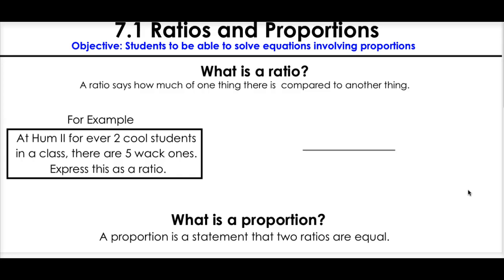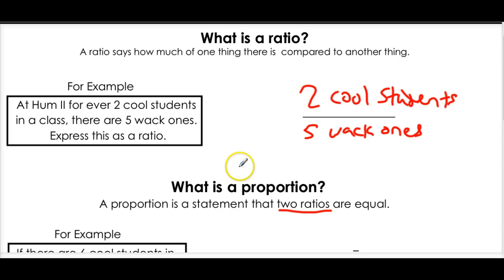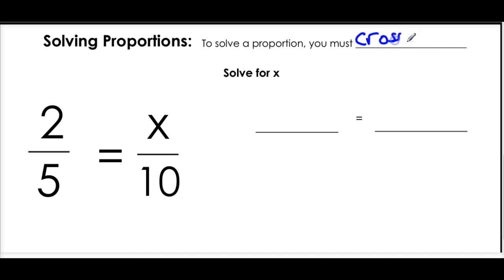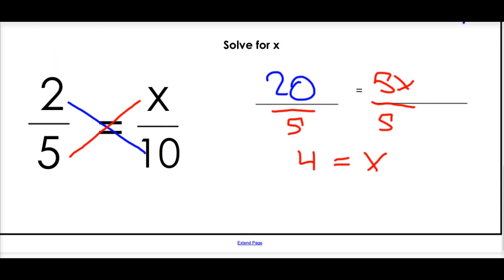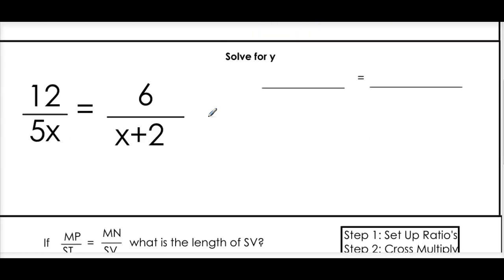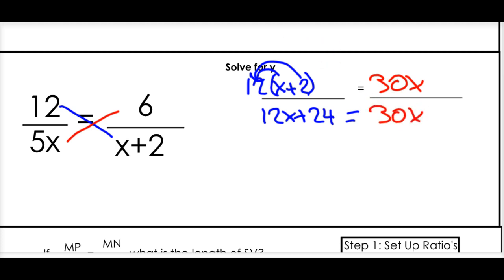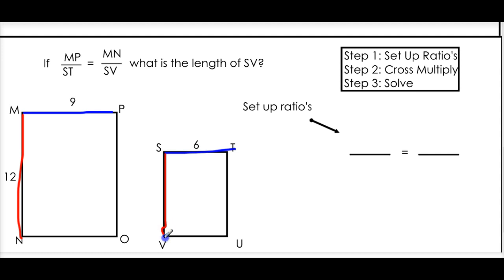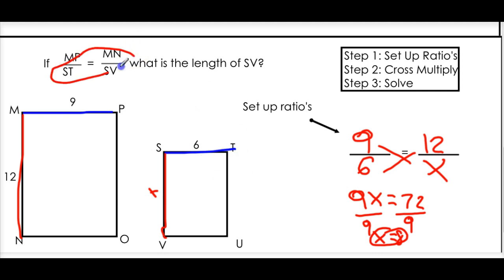7.1 Ratio's and Proportions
Ratio's are super cool. SUPER COOL. And if you disagree, I hope you have a KNIFE...because we're going to cut up a cake so I can show you visually what a ratio is.